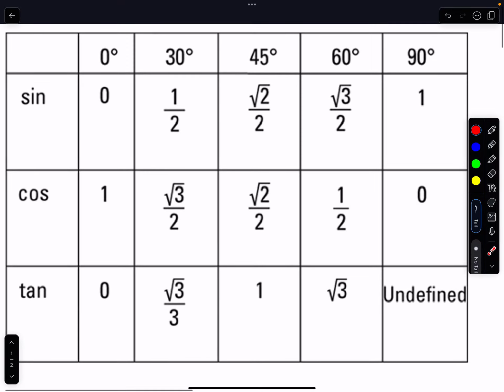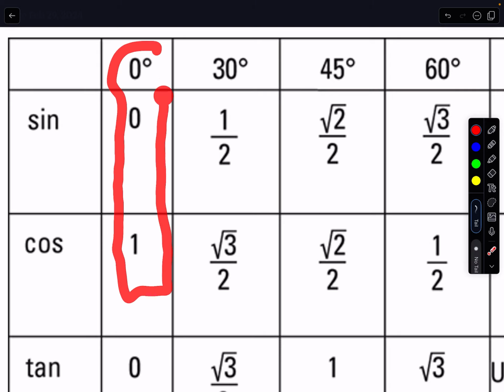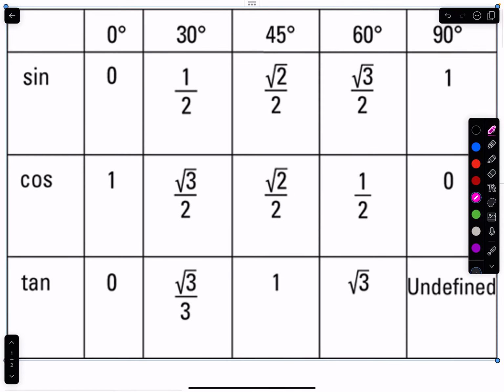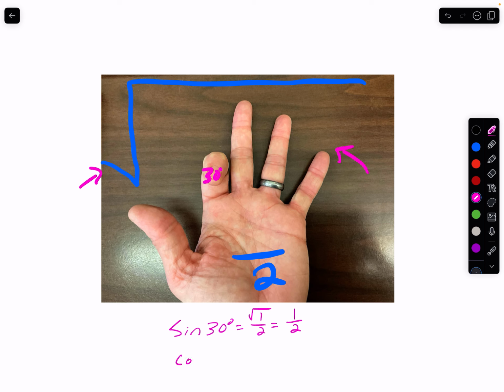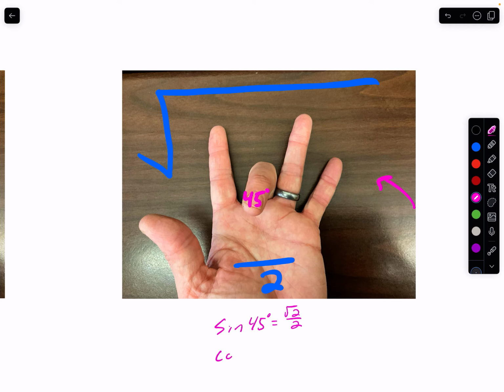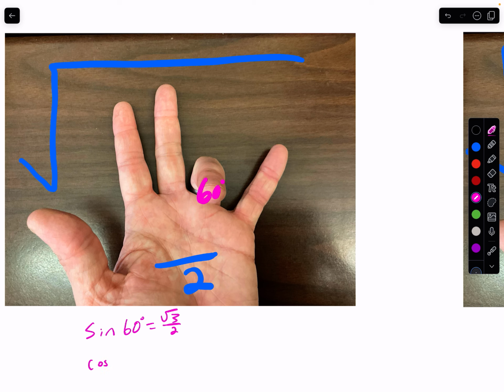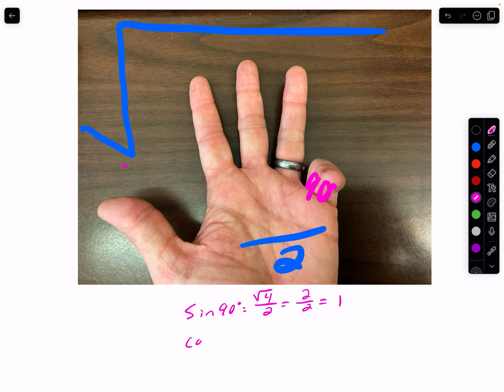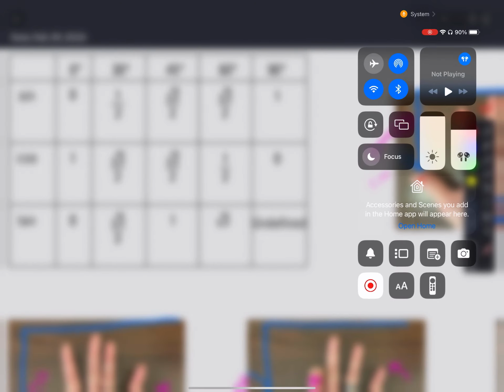7.8 Sine and Cosine Hand Trick